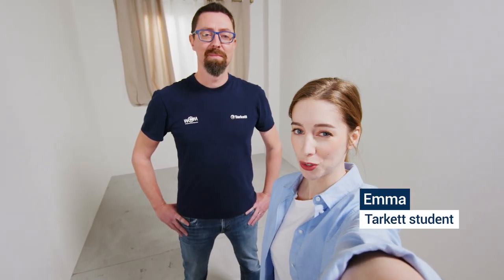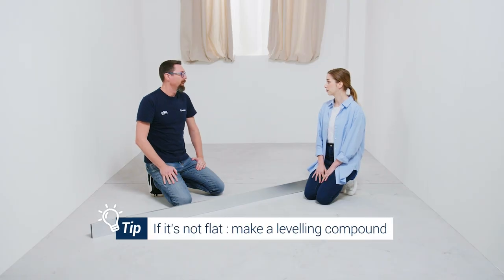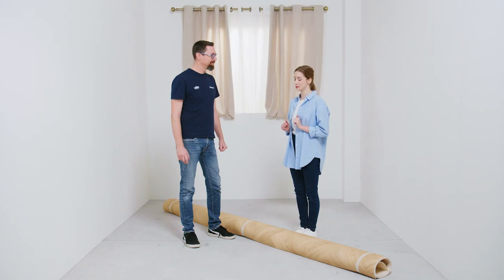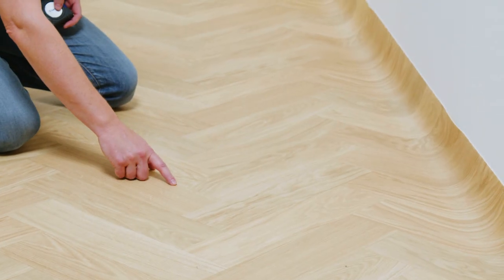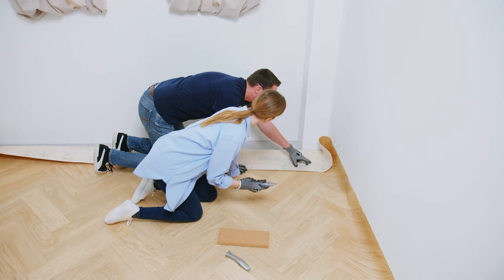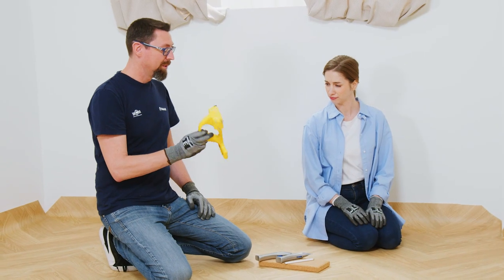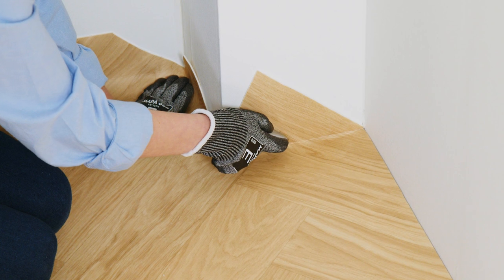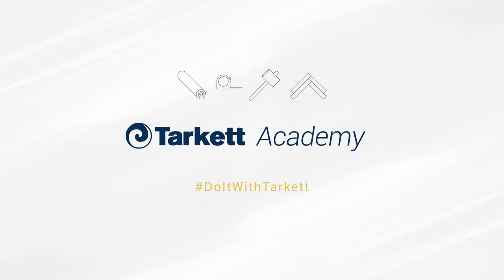How to lay vinyl flooring in a bedroom? Tarkett ICONIK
Watch our step-by-step tutorial with the Tarkett Academy on ICONIK vinyl floor installation in a bedroom. Learn how to lay vinyl flooring with confidence and achieve stunning results in your room.  From the list of tools, to the tips and tricks, you will see how easy and fast it is to renovate a room in your home. Even a beginner can tackle this DIY challenge.

0:00 Introduction
0:52 Tools
1:08 Subfloor preparation
2:05 Vinyl flooring choice
2:34 Measure & layout
3:36 Wood patterned vinyl installation tip
4:10 Trimming & corners cutting
7:13 Before and after: final result